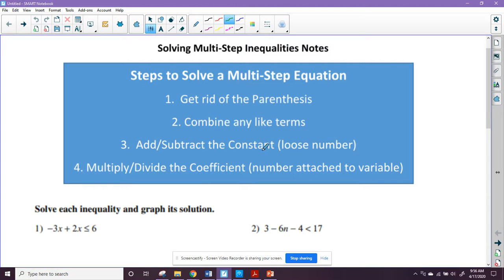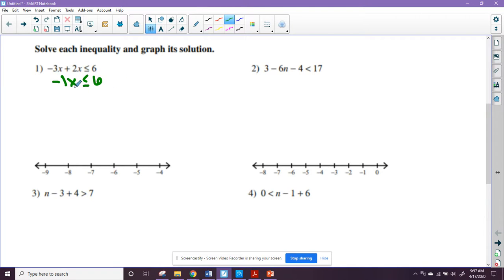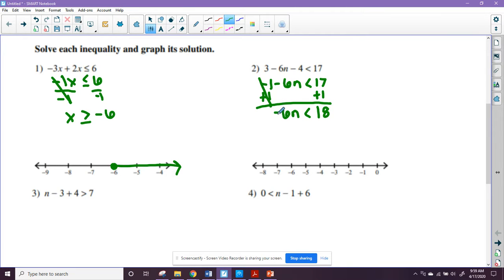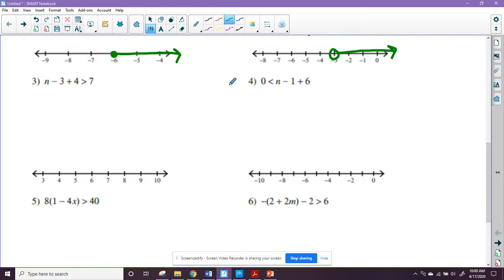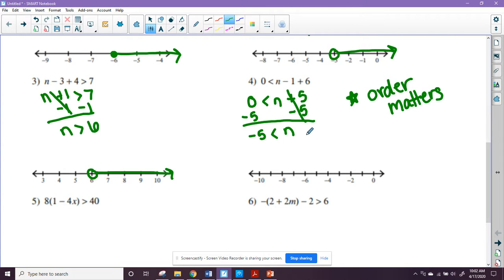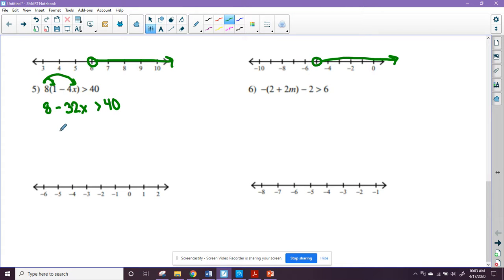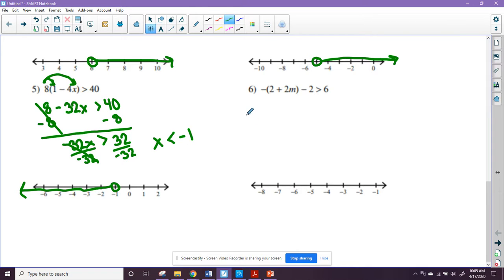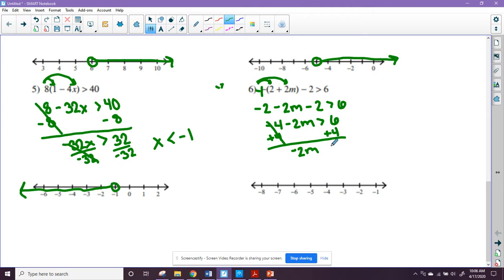Introductory Math - Solving Multi-Step Inequalities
Join me as we learn how to Solve Mult-Step Inequalities!